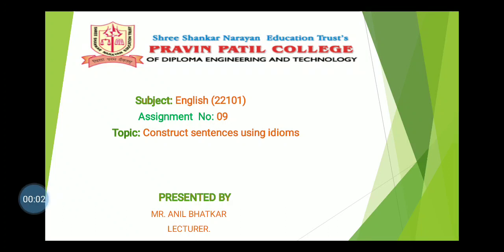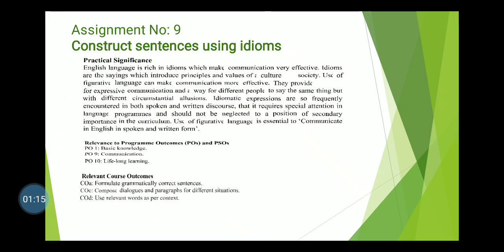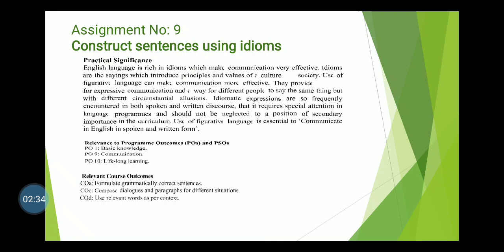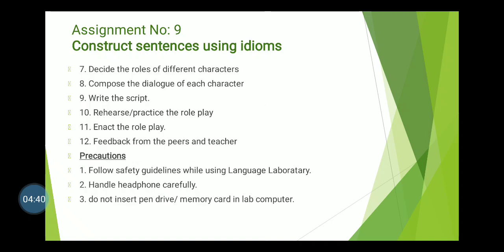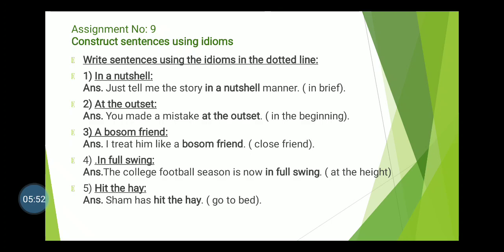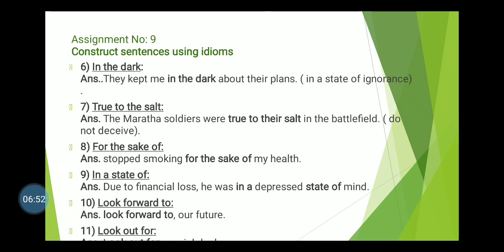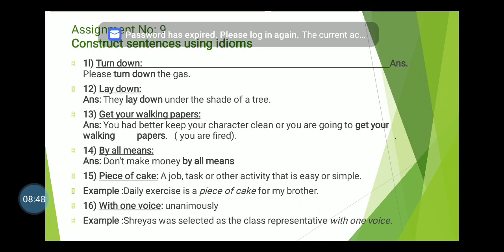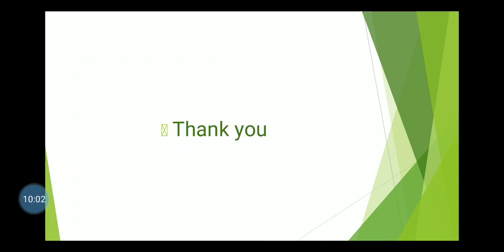Assignment no 09 Idioms